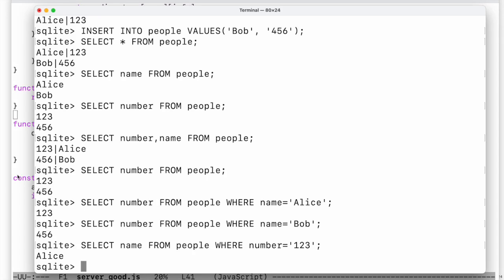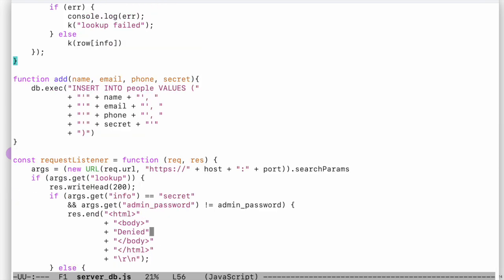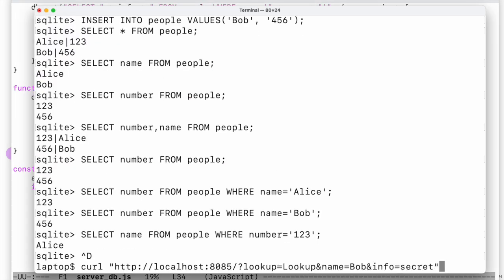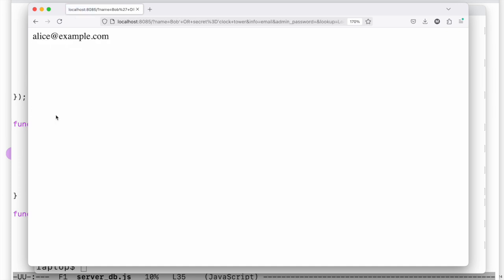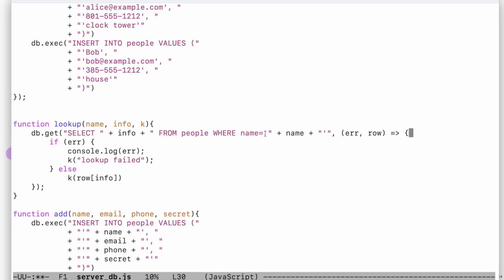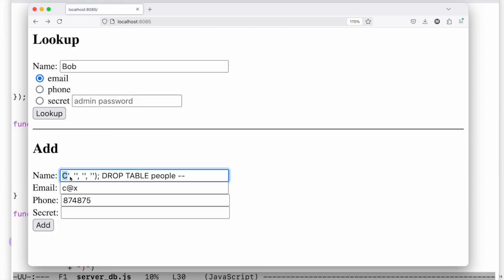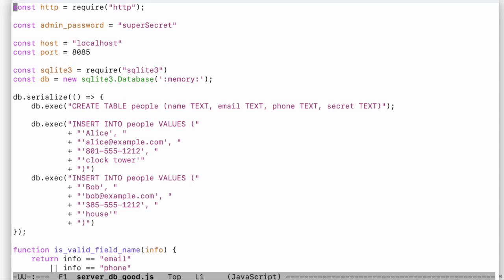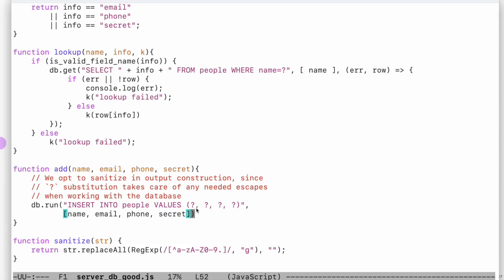Netsec Code Injection 9 - SQL Injection